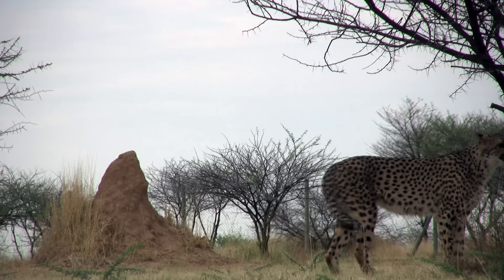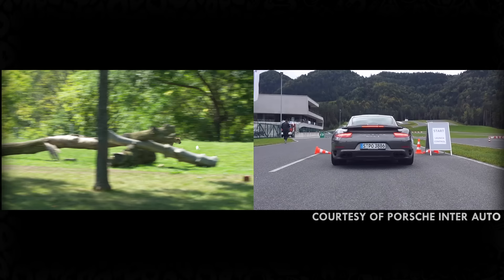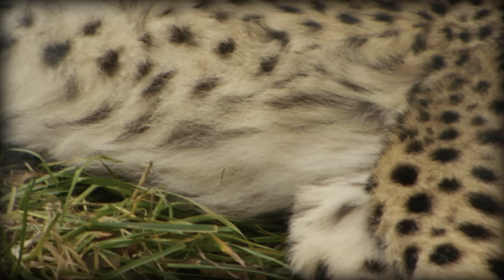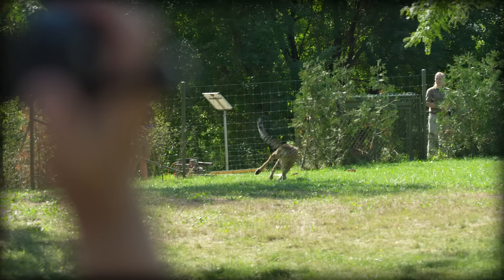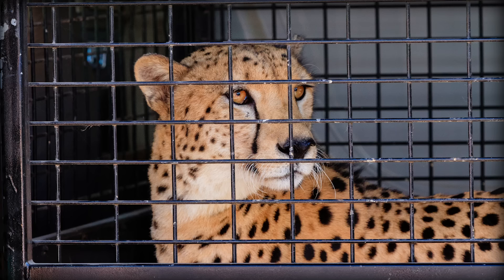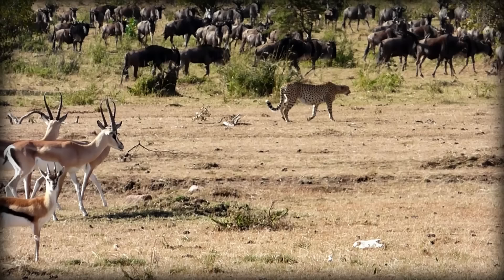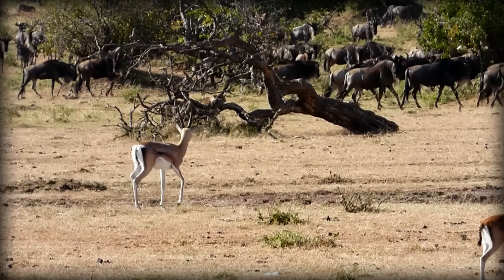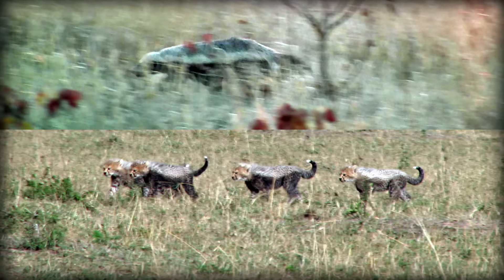You Can't Outrun a Cheetah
If you ever get to see a cheetah run, don’t blink, you’ll miss it.

Special thanks to the Cincinnati Zoo.